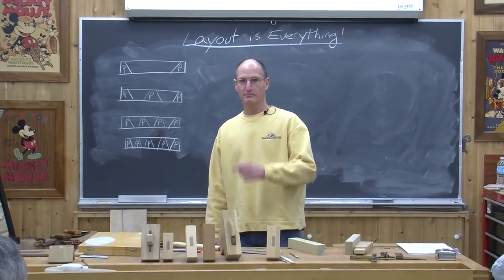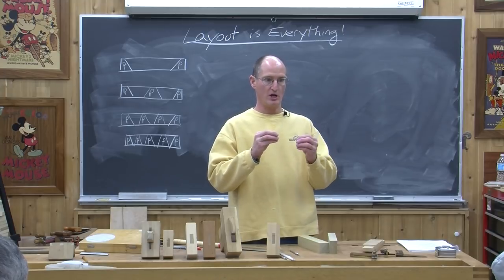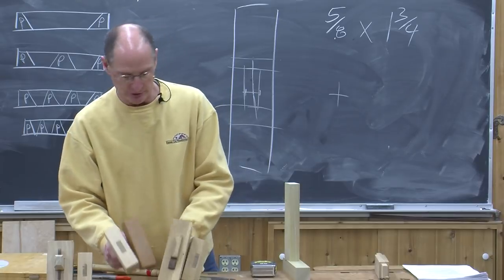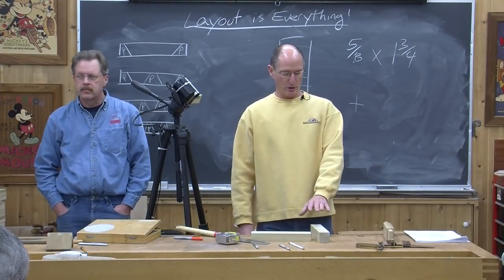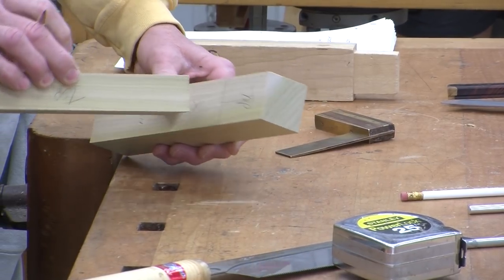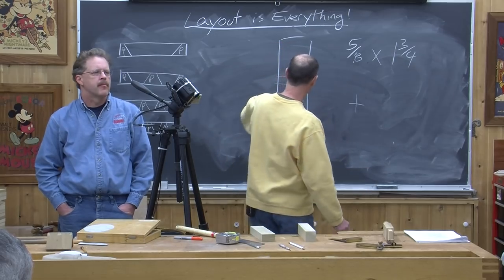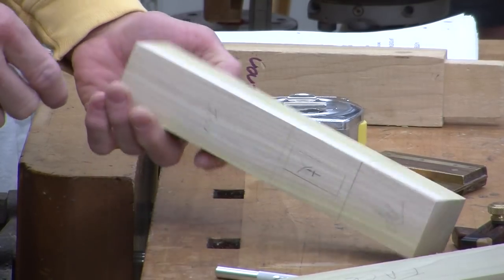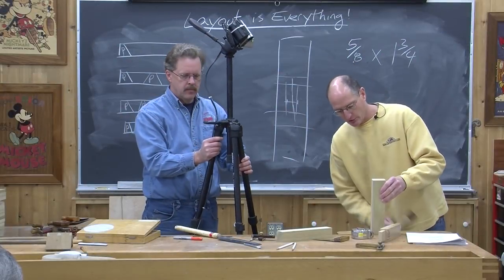How to Layout a Mortise & Tenon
Marc Adams shares more joinery know how with us, as he shows the proper way to layout an accurate mortise & tenon joint.